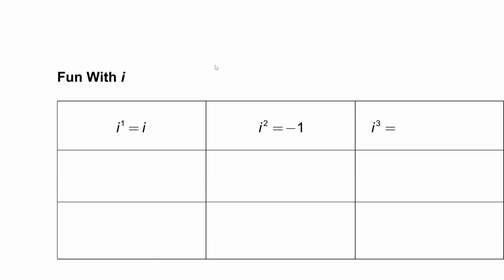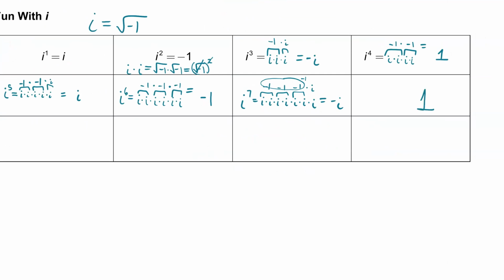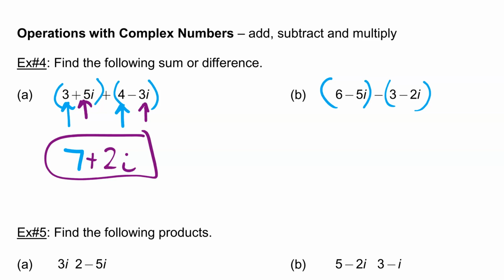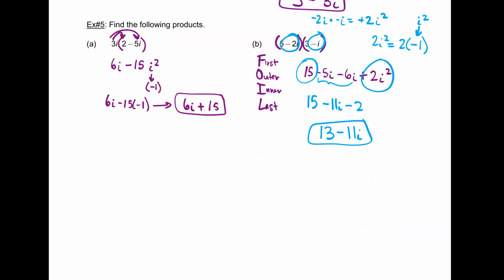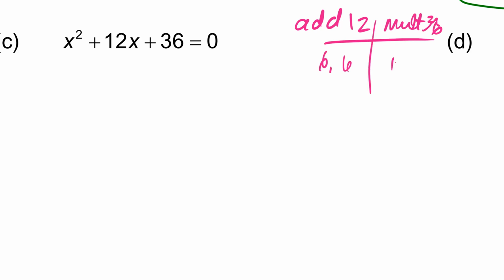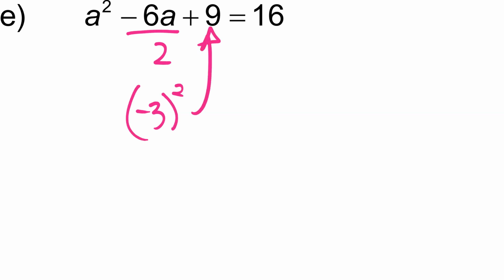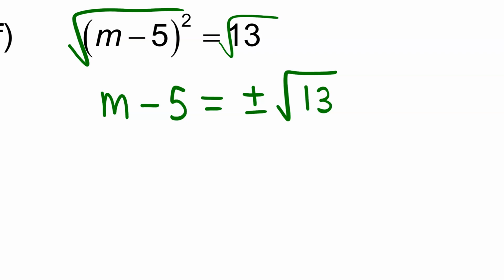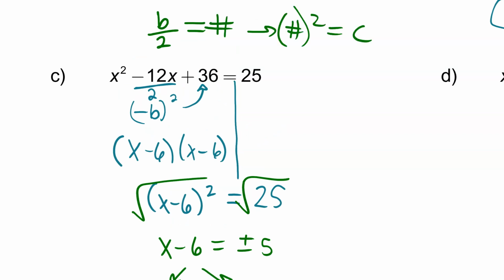4.4 pt 2 D period and 4.5 pt 1